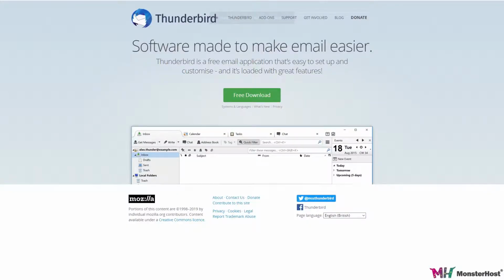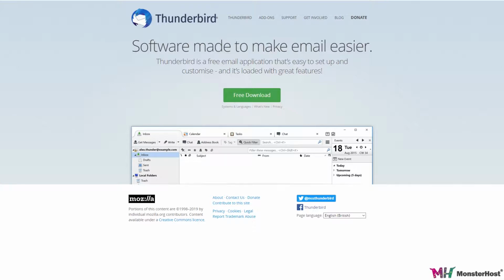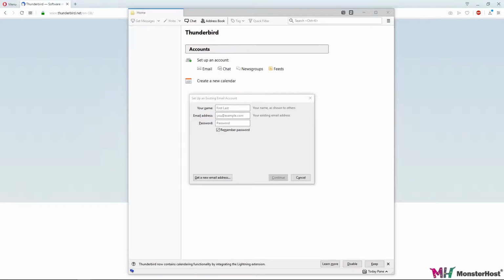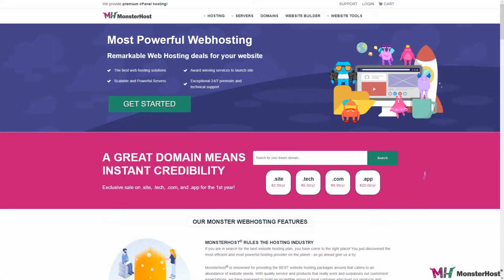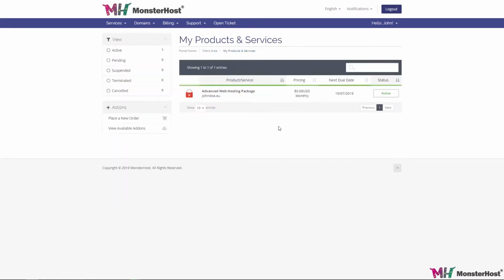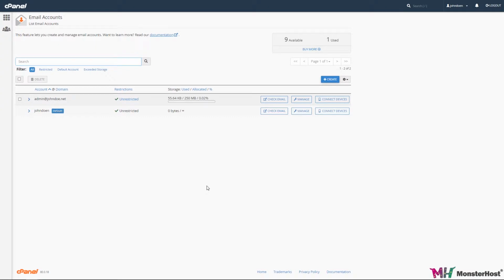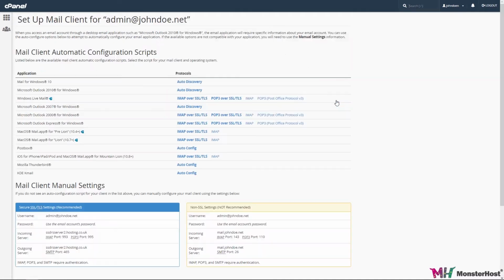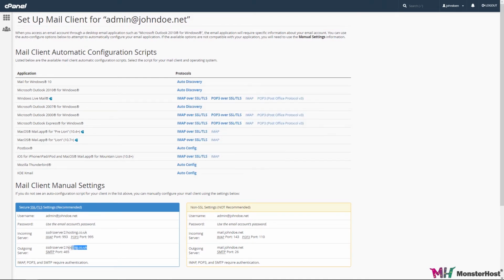How to configure your Email on Thunderbird | MonsterHost.com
Mozilla Thunderbird is a cost-effective Email client, that offers a wide range of features and functions. Thunderbird can be configured to connect with your existing cPanel email account, that you created using your Domain name.

For beginners, this can sometimes seem like a challenging task. So, we've created this video to assist you. Just follow our easy tutorial and you will learn step by step how to configure your Email on Thunderbird email client.